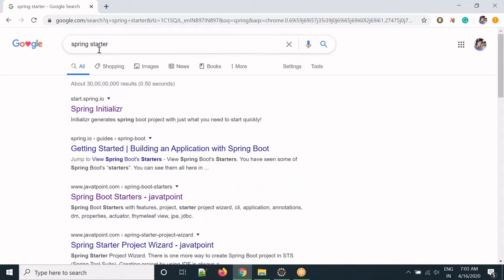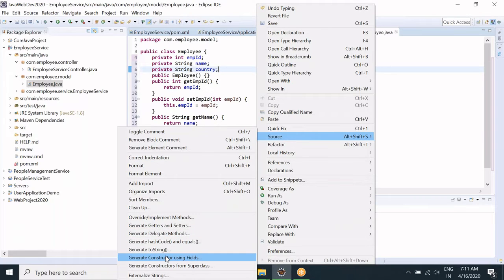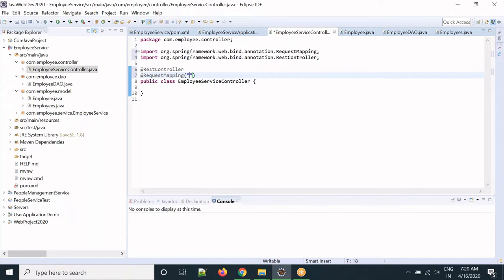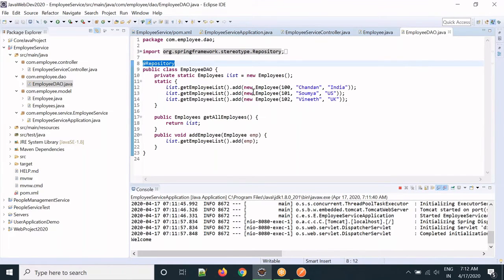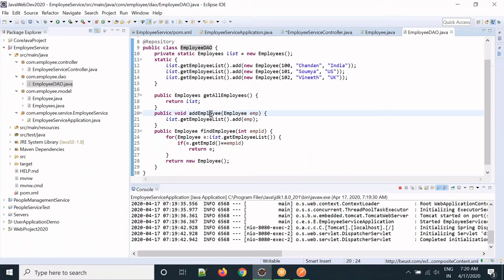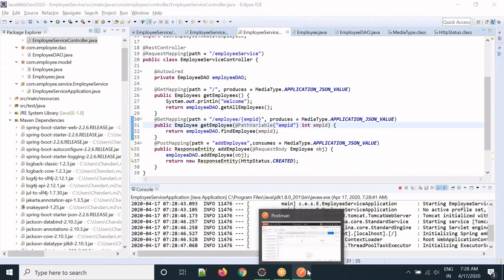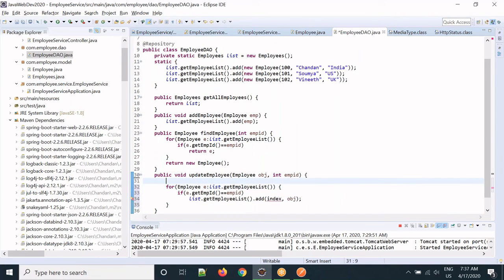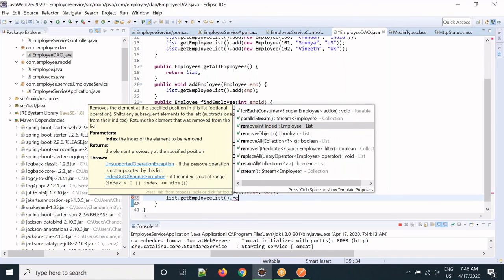REST WebService using Springboot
My Gadgets:
Laptop Hello Everyone,

Wants to learn RESTful Service creation in a quick way, then this video is for you. I have created a demo project in which you will learn a quick way to create REST service using Spring Boot and Eclipse.  The Spring Initializr offers a fast way to pull in all the dependencies you need for an application and does a lot of the setup for you. This example needs only the Spring Web dependency. And we will use POSTMAN for testing.

Please do let me know in case any questions or concerns.

Thanks,